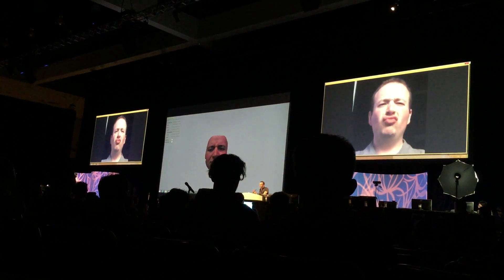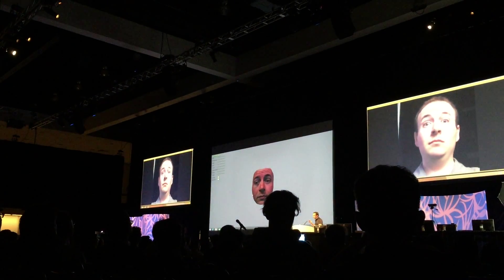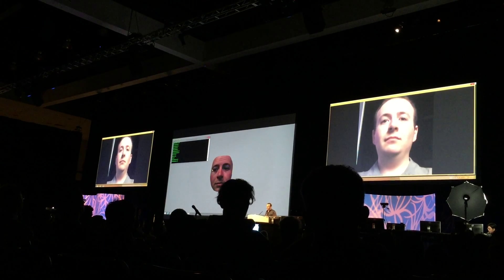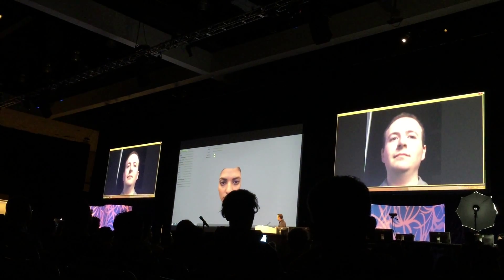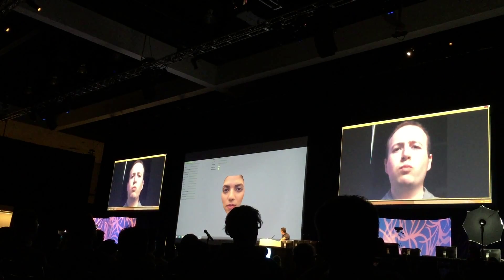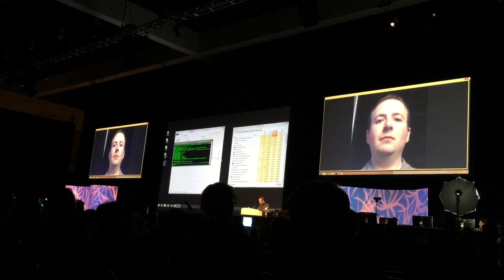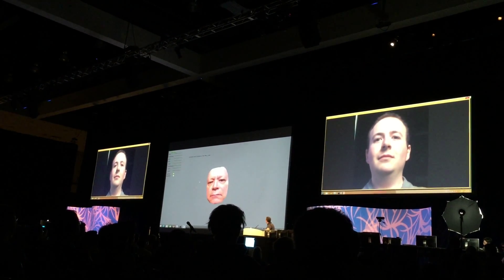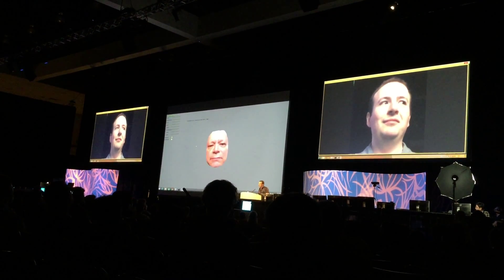My Digital Face - Ari Shapiro & Evan Suma from USC Viterbi + USC ICT @ SIGGRAPH 2015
Watch profs Ari Shapiro & Evan Suma of USC Viterbi + USC ICT puppeteer the face of ‪#‎SIGGRAPH2015‬ chair Marc Barr

This project puts the capability of producing a photorealistic face into the hands of nearly anyone, without an expensive rig, special hardware, or 3D expertise